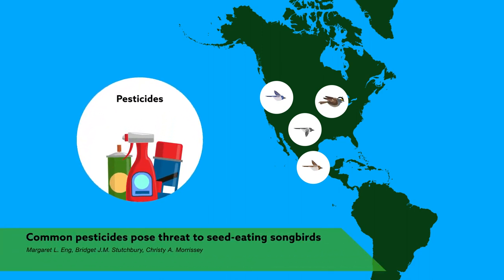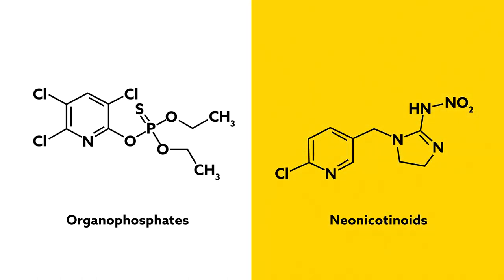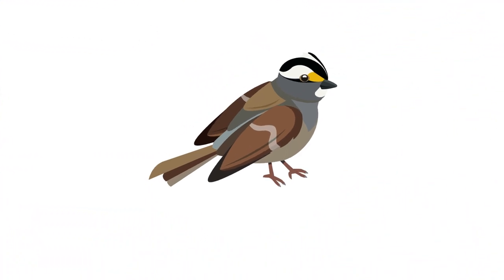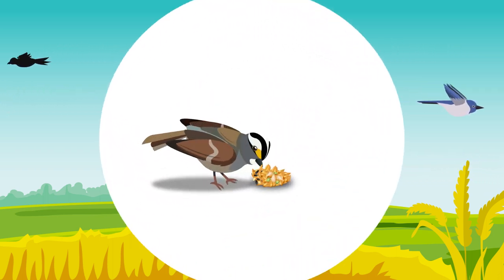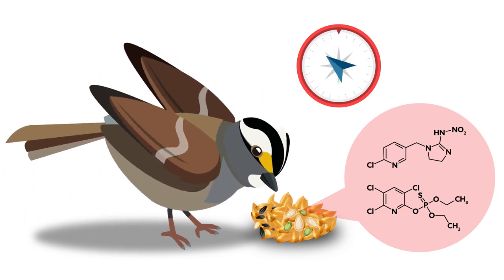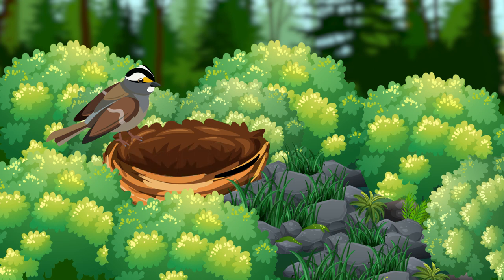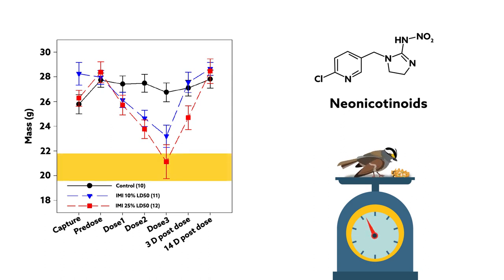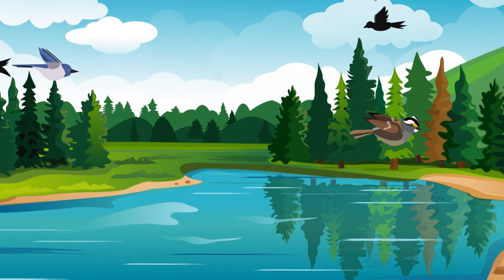Common pesticides pose threat to seed-eating songbirds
Margaret L. Eng, Bridget J. M. Stutchbury & Christy A. Morrissey "Imidacloprid and chlorpyrifos insecticides impair migratory ability in a seed-eating songbird." Scientific Reports 2017.